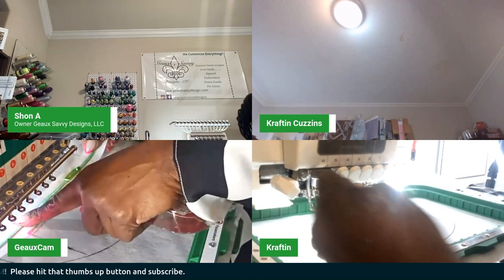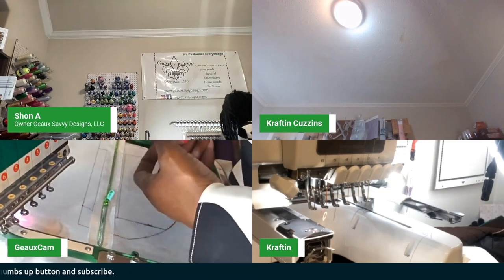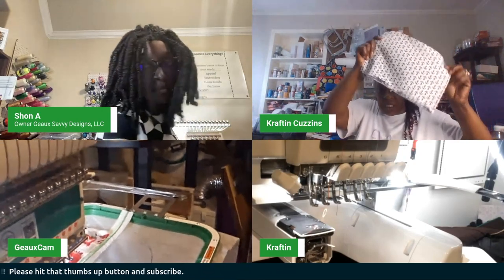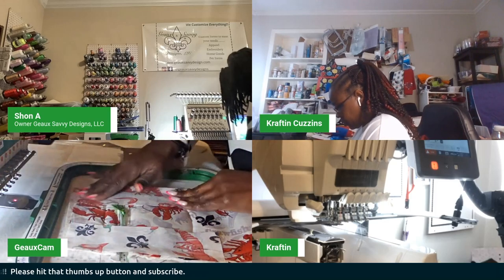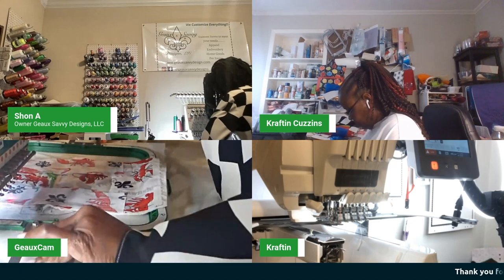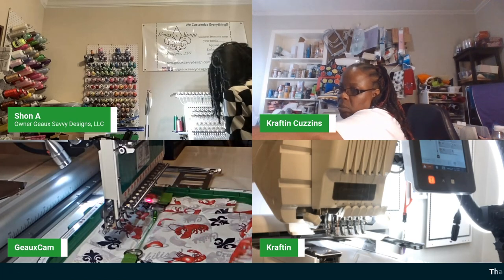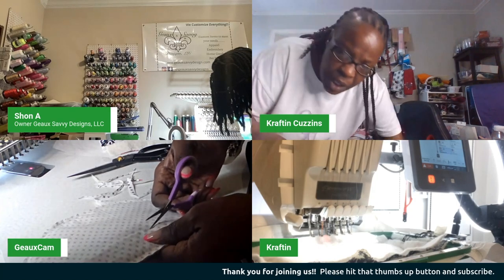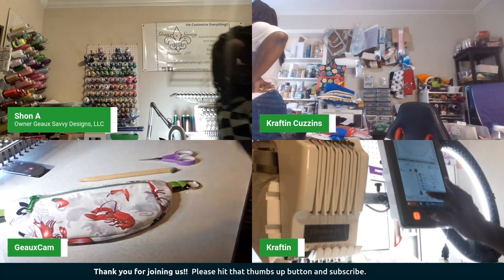In the Hoop Fun Fanny Pack DIY: Embroidery Hoop Magic! 🎨👜✨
Join me and Mrs. Lynda from Kraftin Cousins for a super fun and quick DIY project! We're making a fabulous fanny pack right in the embroidery hoop. This project is perfect for all skill levels and a great way to add some personalized flair to your wardrobe. Watch as we navigate through  @ParkeronthePorch  design for the hipster bag.   Make sure you try this one out.  Let's get stitching and have some fun! 🧵✨

👇 Drop your embroidery questions in the comments below for our next video!

Items mentioned in the Live
Little Black Book of Projects
Vision Board Book
Cats and Dogs Coloring Book
Notebook with Focus
100 Page Composition Notebook
Relax Phenomenal Black Woman & Color: Black Coloring Book Paperback